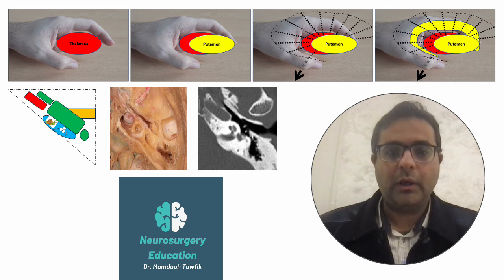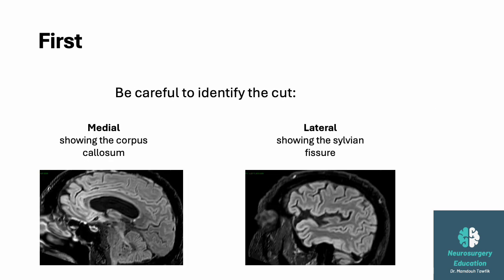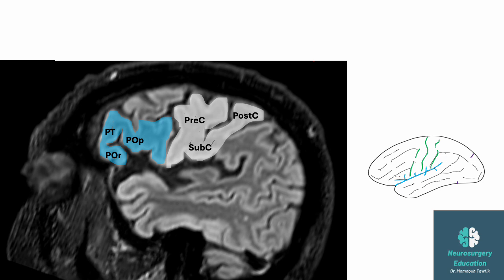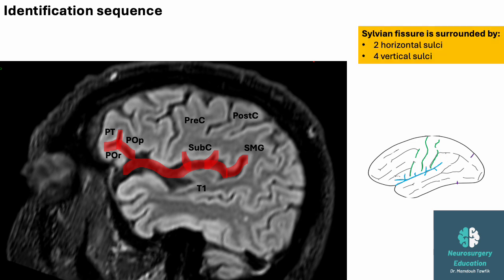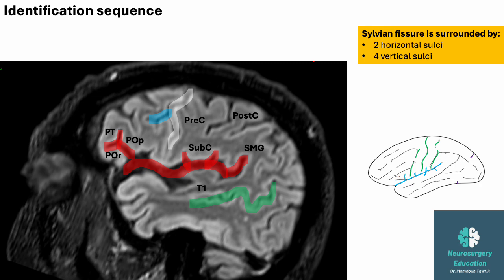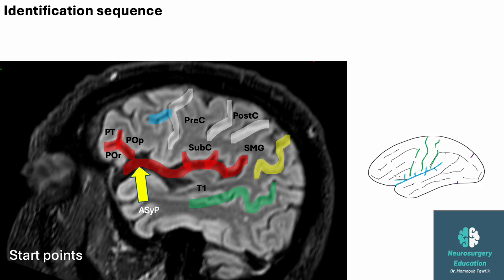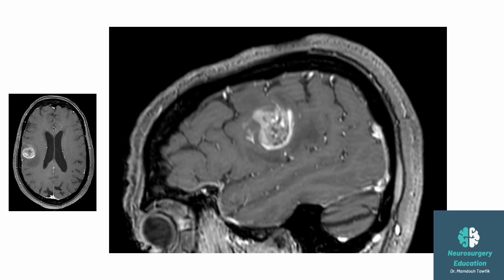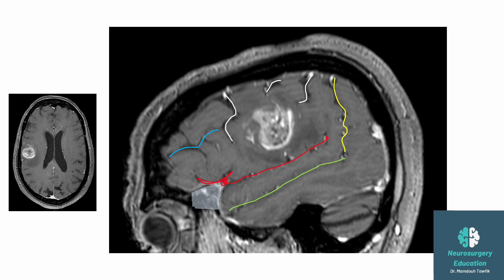How to localize a lateral (peri-sylvian) lesion on sagittal MRI ?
Learn to identify anatomy of the sulci and gyri around the sylvian fissure in sagittal MRI images. It contains an exercise and quiz.